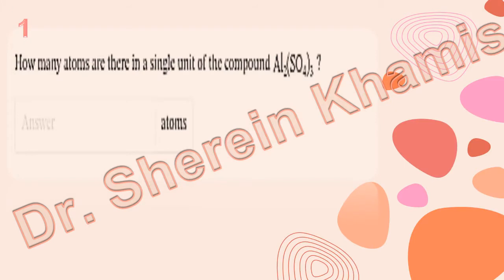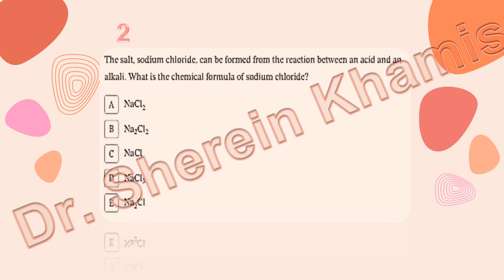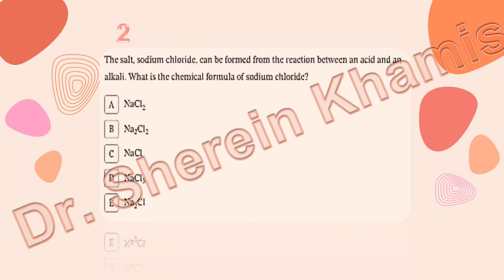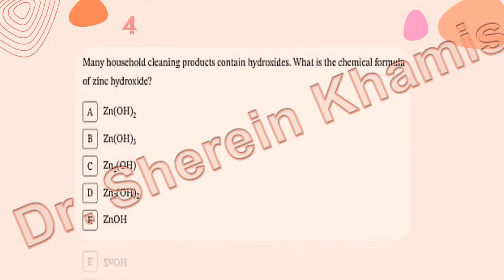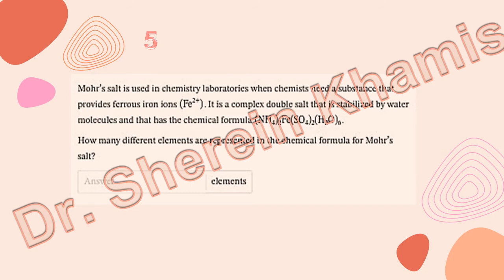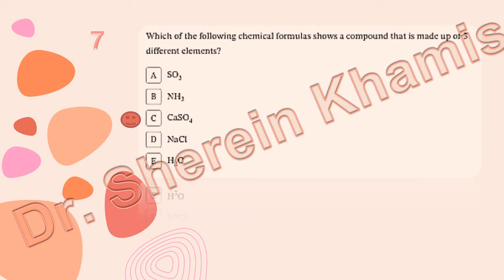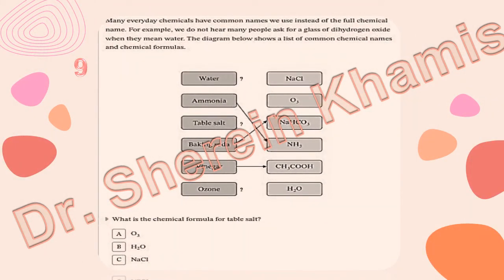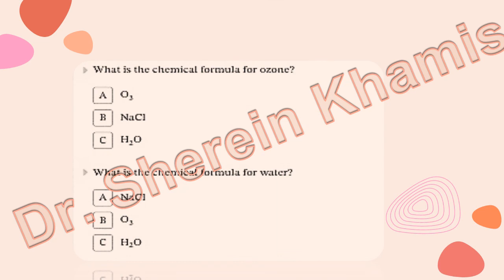1st prep , EKB questions , lesson 3 ,part 1 of 4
اسئلة بنك المعرفة ، منصة نجوى الصف الأول الأعدادي